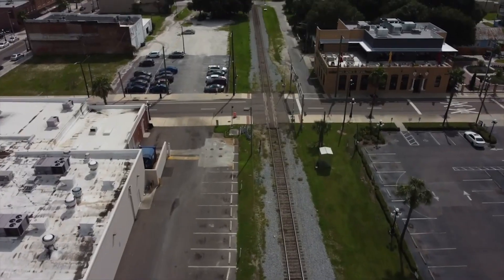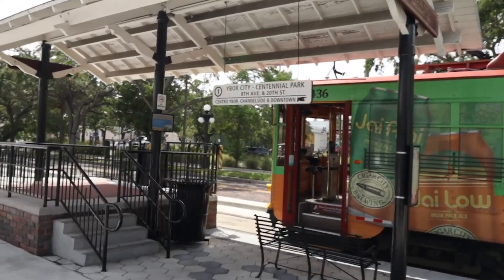Where to Live in Tampa FL | Ybor City Condo Tour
If you're wondering where to live in Tampa FL or considering living in Ybor City, this video is for you! Welcome to Ybor City, one of Tampa Bay's coolest and most convenient neighborhoods, just minutes away from Downtown Tampa FL. If you are wondering where to live in Tampa FL, join me as we tour this stylish condo and explore all that Ybor City has to offer. With its vibrant atmosphere and ongoing revitalization, Ybor City is the place to be for those seeking a trendy urban lifestyle in Tampa, Florida.

This condo features a unique layout with 1 bedroom and 1.5 baths, offering a sort of studio loft vibe that perfectly complements the area's cool and trendy ambiance. You're not just buying a home here; you're investing in a prime location that puts you within reach of Hyde Park and all the attractions of downtown Tampa.

As a local real estate expert, I'm here to help you find the perfect home that suits your lifestyle and preferences. Let's embark on this journey to find your dream home in Ybor City or beyond!

ABOUT ME:

I'm Brett Watkins, your dedicated to No-Nonsense Real Estate Expert in the Tampa Bay Area. Whether you're selling, investing, relocating, or buying, I've got the knowledge and expertise to make it happen!

My clients always come first. You are my primary concern and I strive to understand your specific goals and priorities to find your dream home.

I cannot wait to get started on this journey with you!

Timestamps:
00:00 - Where to live in Tampa FL - Check out this condo in Ybor City
0:39 - Courtyard area and hallway
1:15 - Home Tour of an amazing Condo for Sale in Tampa
2:48 - Reach out to me if you are ready to be a homeowner!